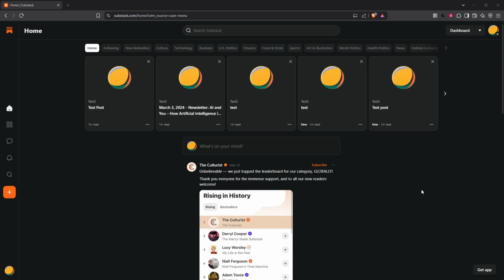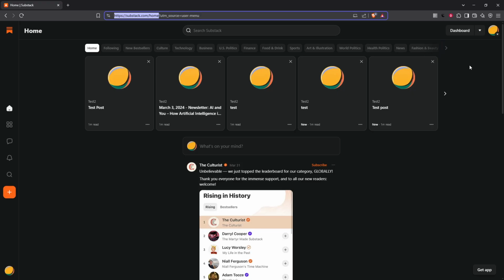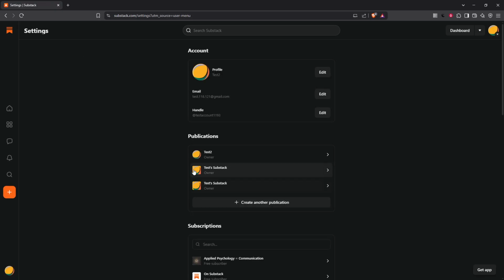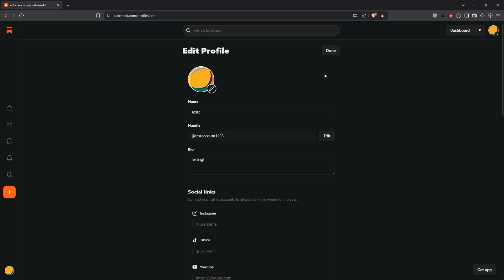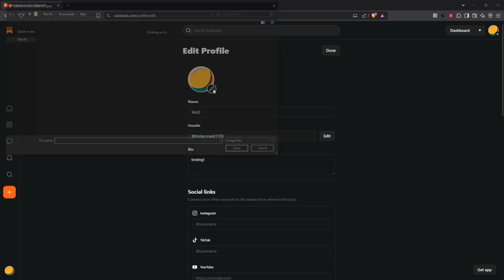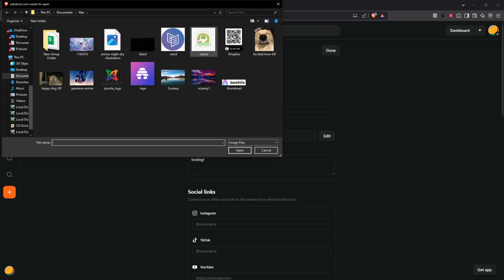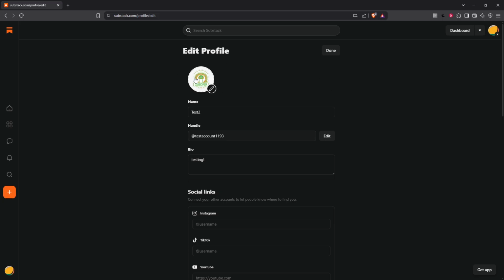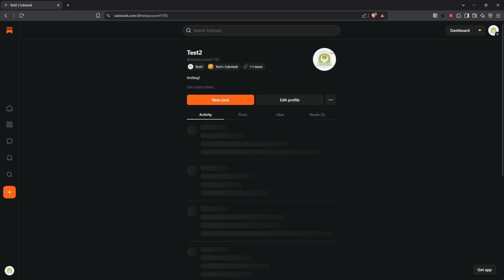How To Change Substack Picture [2025 Full Guide]